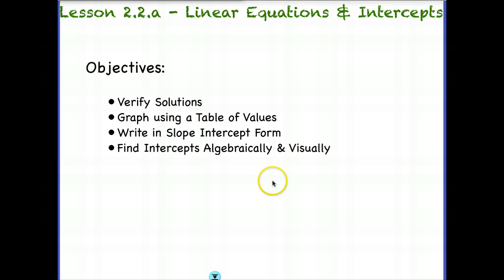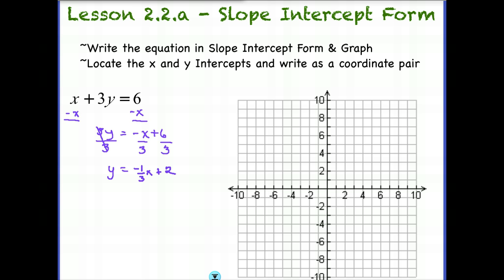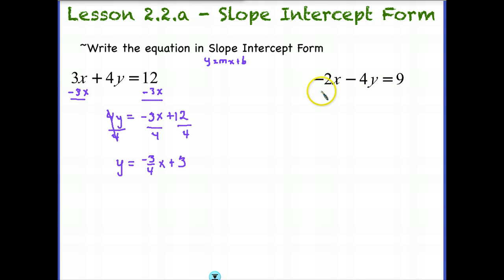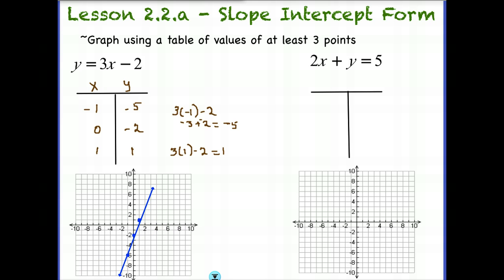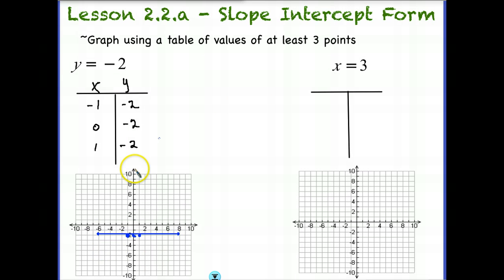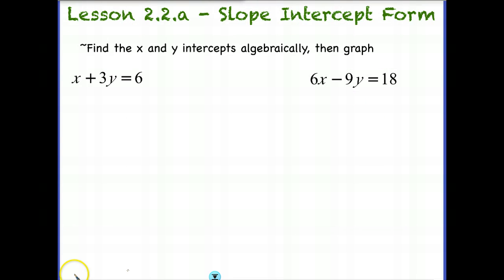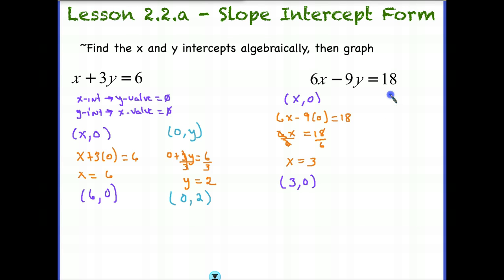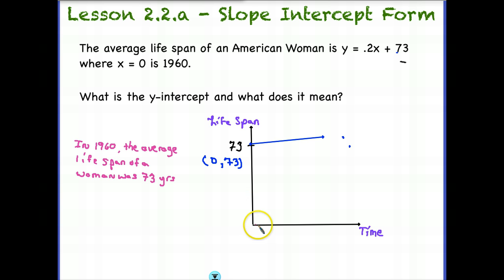Lesson 2.2.a - Linear Equations & Intercepts